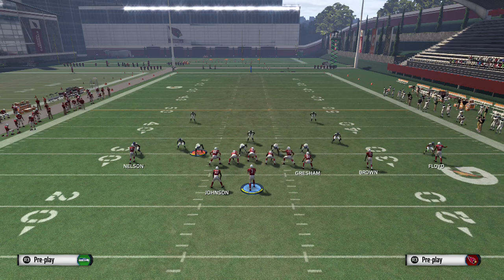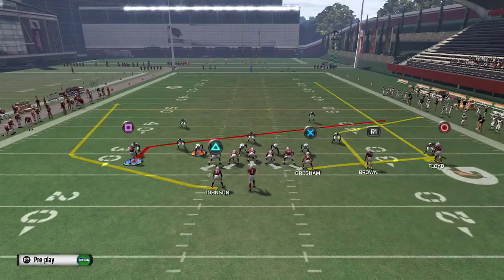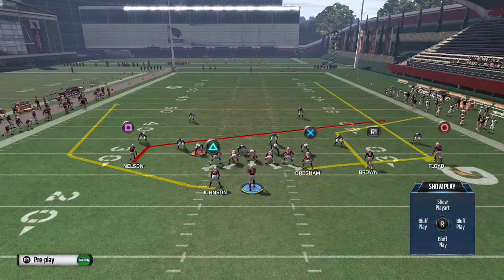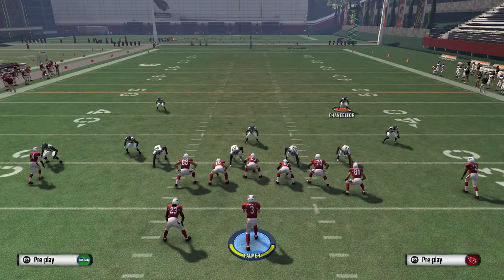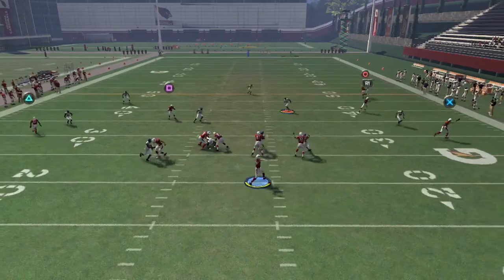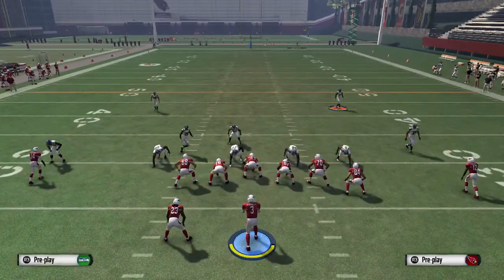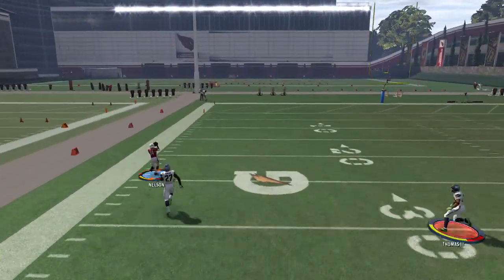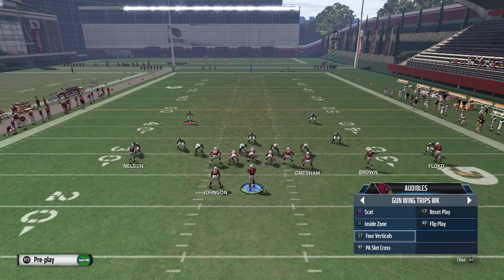Madden 16 Houston Offense Wing Trips Wk U trips Wk Scat